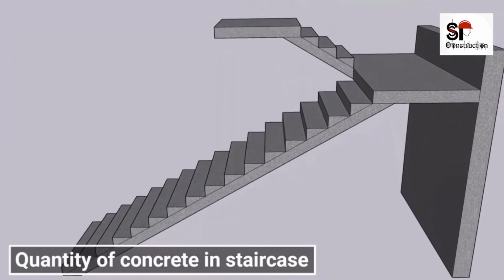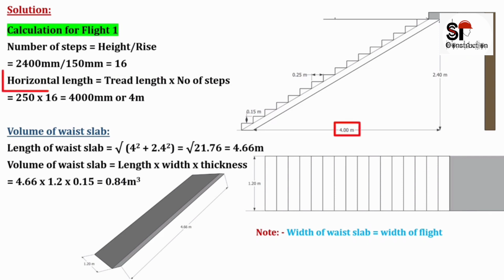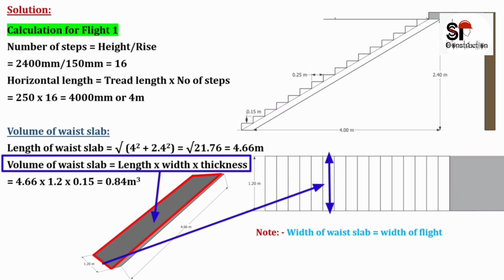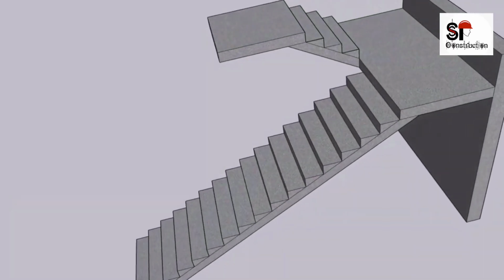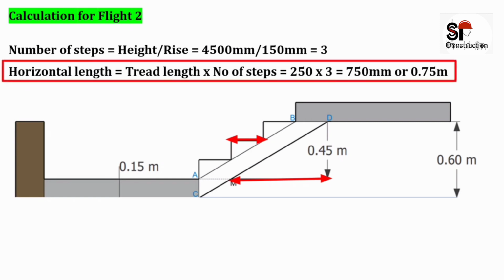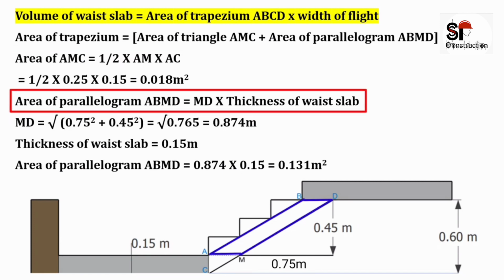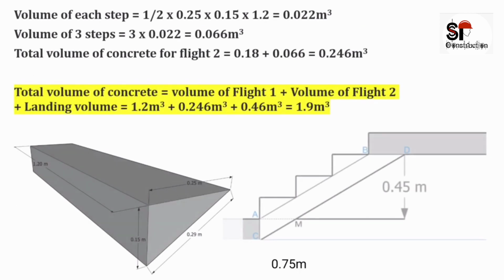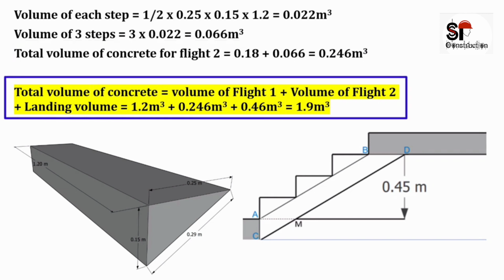Construction site | how to calculate the quantity of concrete in a staircase? | Volume a staircase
In this lecture, I’m going to discuss an important topic of quantity surveying in which I will show you how to calculate the quantity of concrete required for a staircase. I have tried to explain this in a simple manner to make it easy for you. Let’s illustrate this procedure with the help of an example.
Watch the complete video to know how to calculate the volume of concrete in staircase